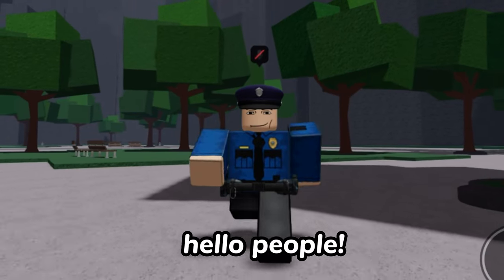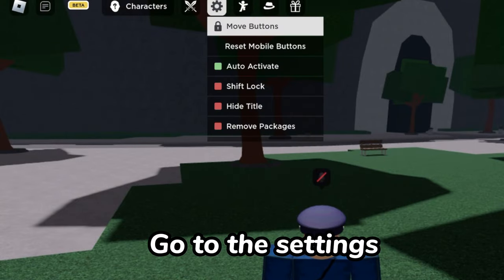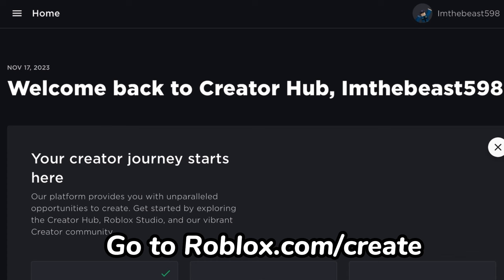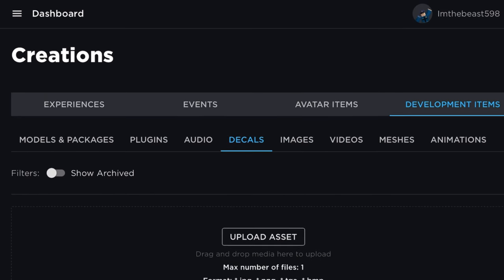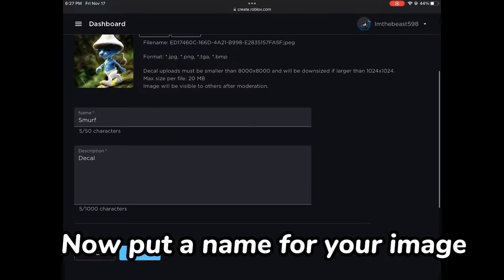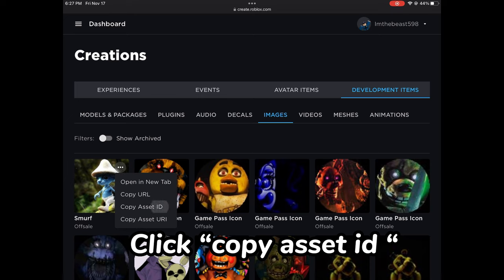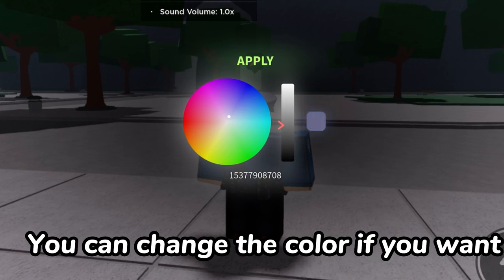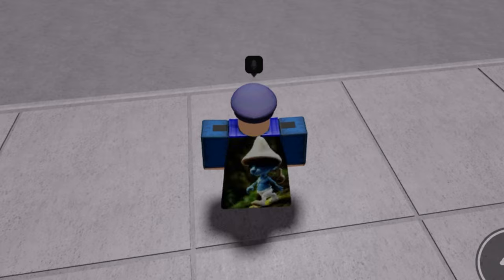How to make a CUSTOM cape in Roblox The strongest battleground (TUTORIAL)